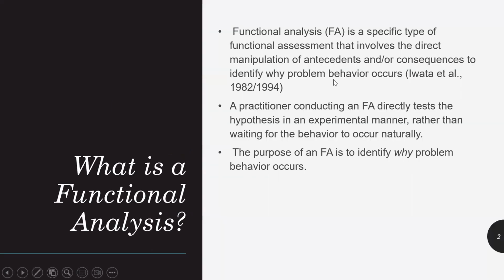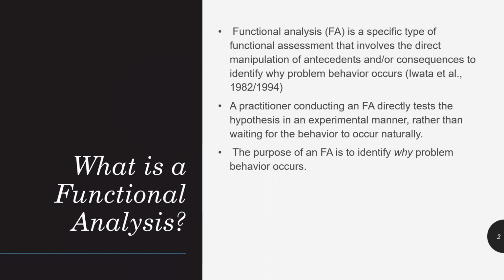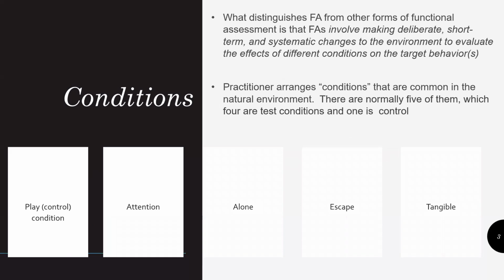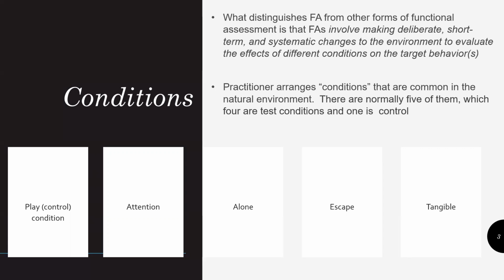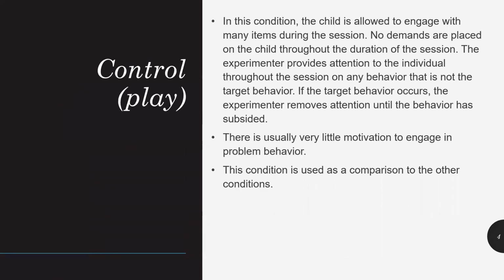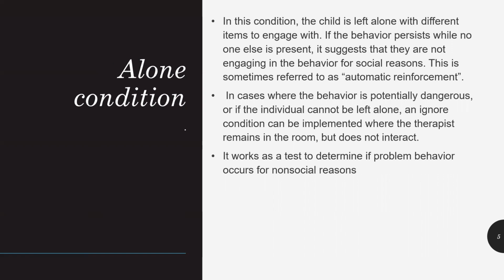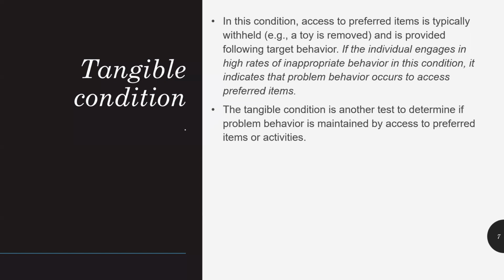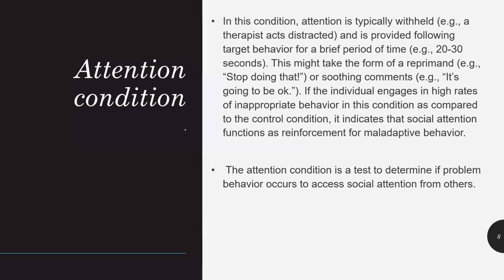Functional Analysis Treatment SPCE 611